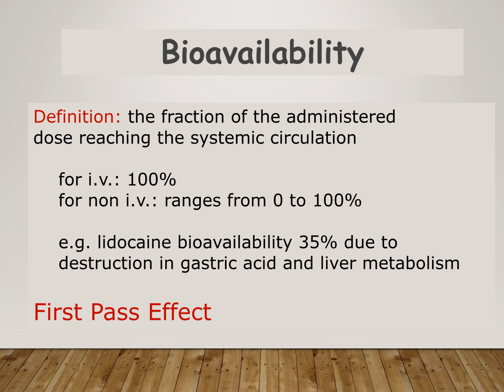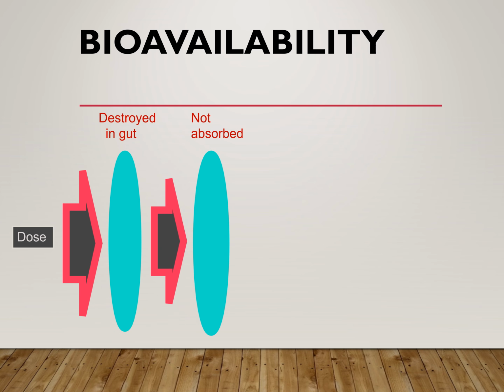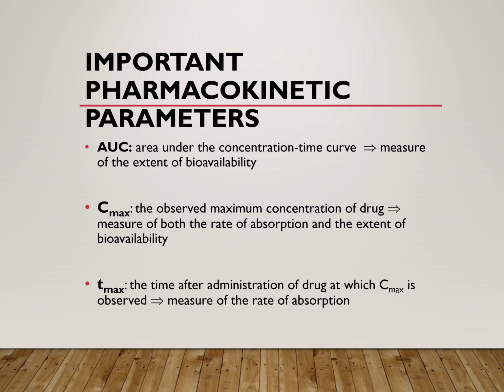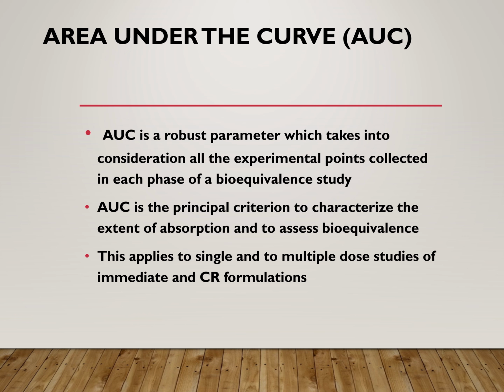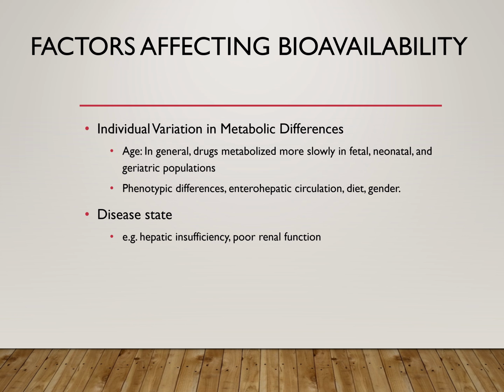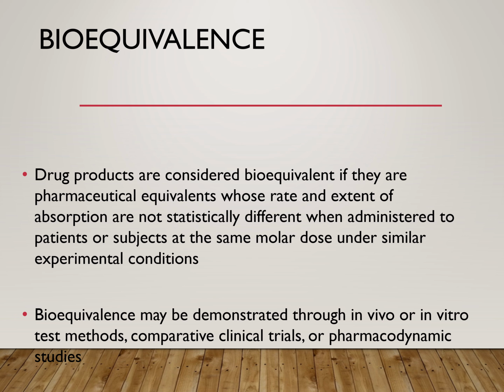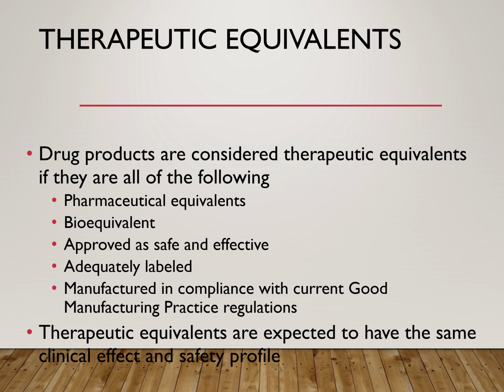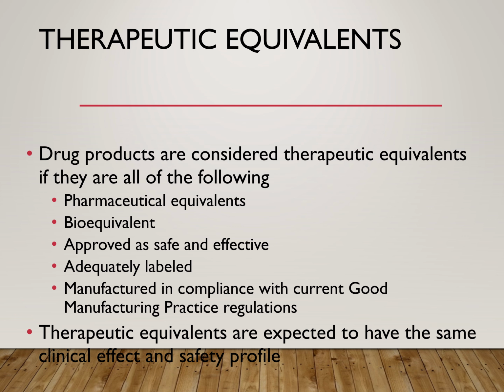Bioavailability & Bioequivalence Study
In this video we are going to learn basics about Bioavailability & Bioequivalence Study. In case any doubt or issues you can communicate me by comments or mails and we can discuss topics like this with a lower price. thank you for showing intrest in my channel. Hope you are getting me.